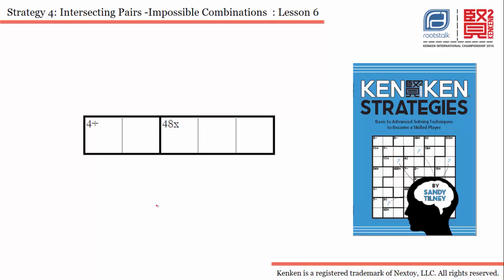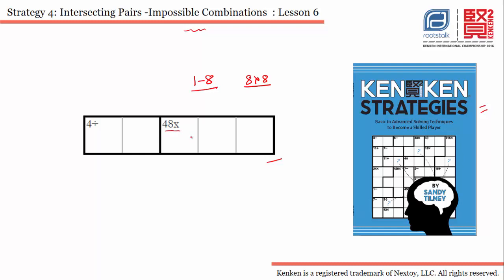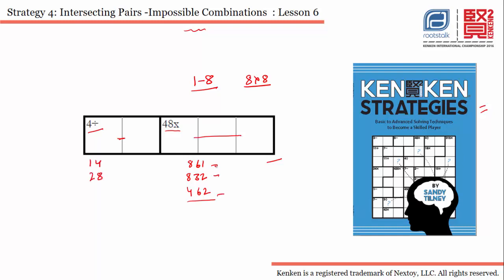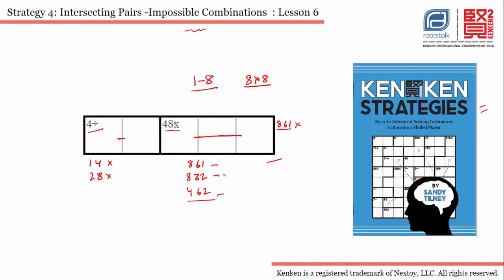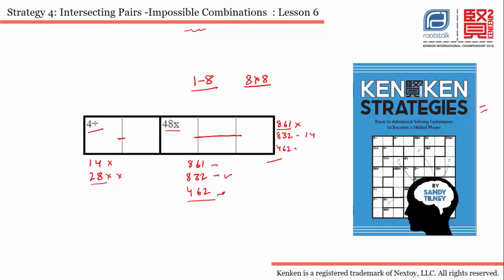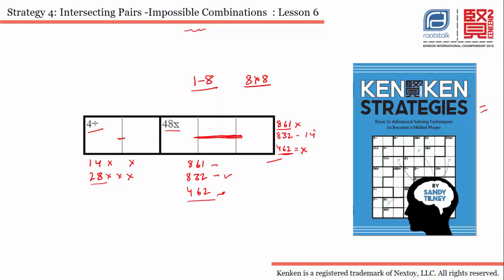Kenken Strategies- Intersecting Pairs- Impossible Combinations- Lesson 6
Become the ultimate master of Kenken with these all-new tips from the Official Kenken Strategies book.

Welcome to the series of videos packed with tips and tricks to make you the best you can be at Kenken.

And in case you're new- So, what is Kenken? Kenken is a world famous math puzzle, and it's even cooler than Sudoku. It is recognised by the National Council of Teachers of Mathematics (NCTM) USA, as a powerful tool to build math fluency, reasoning skills, and problem solving aptitude along with perseverance in a fun and engaging manner.

We hope you enjoyed this puzzle!
Why not try more of the same, find out more, and register for the championship